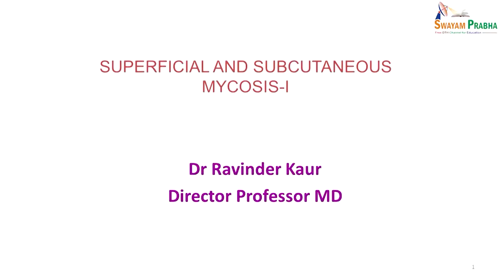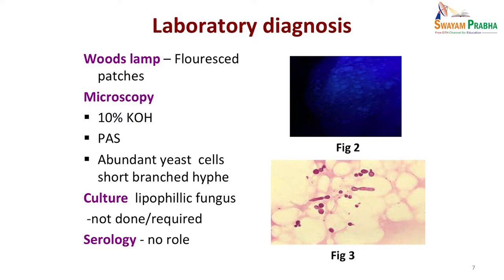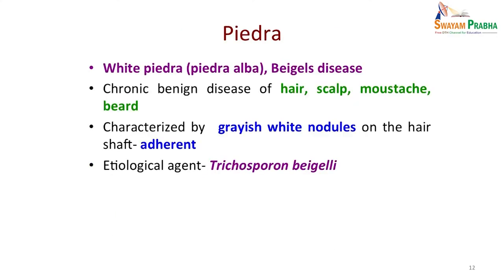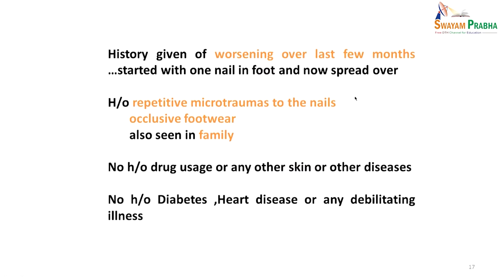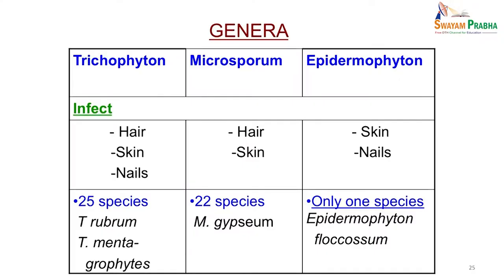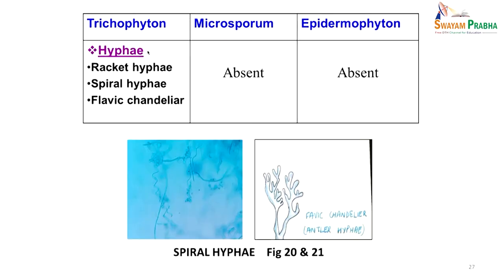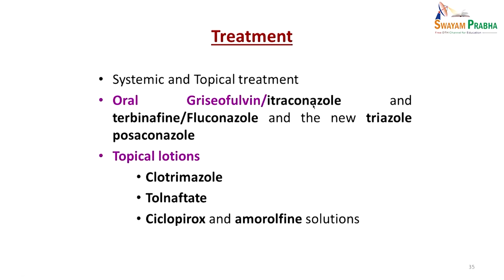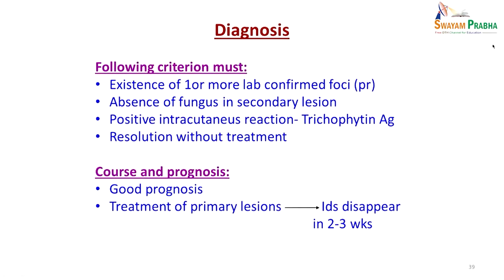Superficial Mycoses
Subject: Medicine